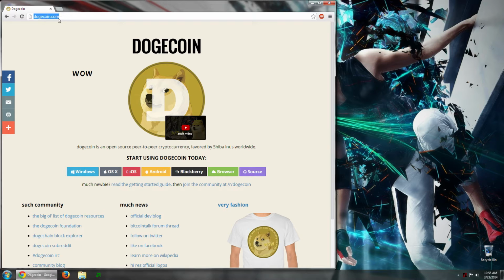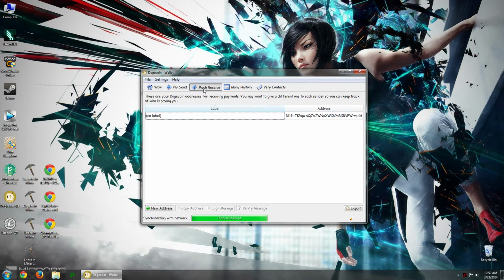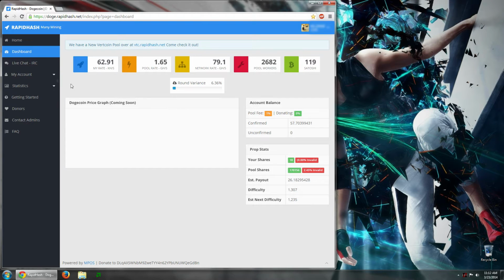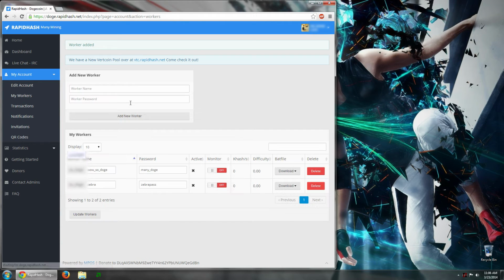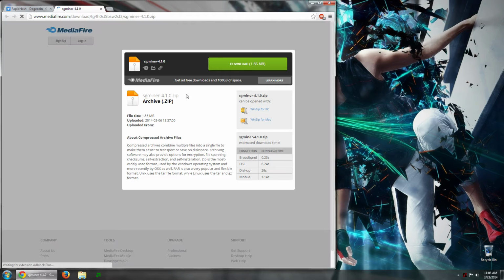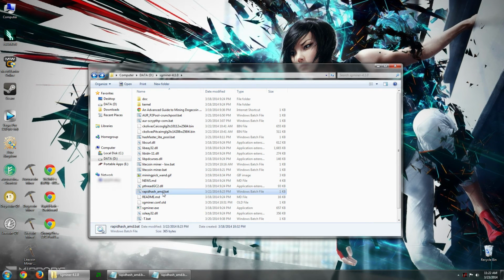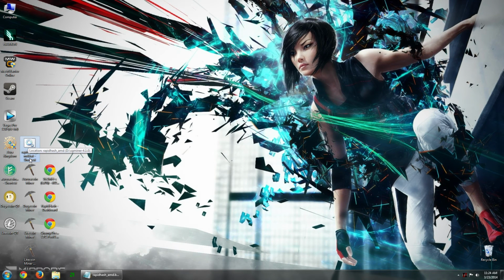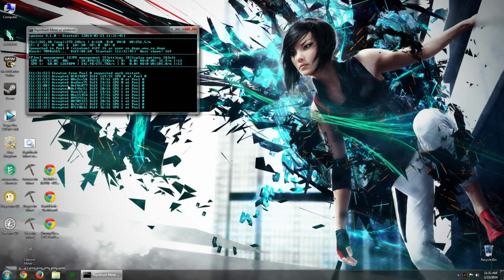How to Mine Dogecoin Cryptocurrency - for Beginners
How to mine Dogecoin/Litecoin and other scrypt cryptocoins with SGminer/CGminer, using AMD GPUs and Windows.

This tutorial mainly focuses on Dogecoin, but the steps are basically the same for Litecoin and some other cryptocurrencies, except you will need to use a different cryptocurrency mining pool.